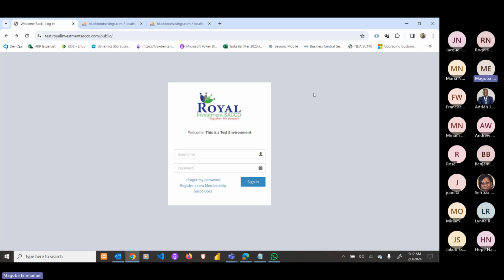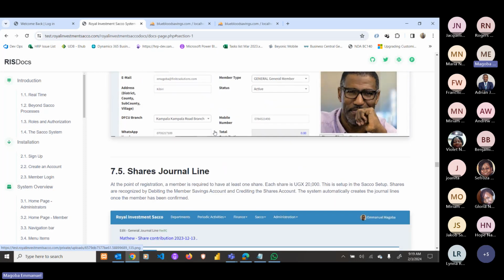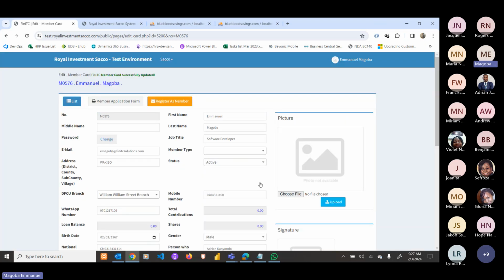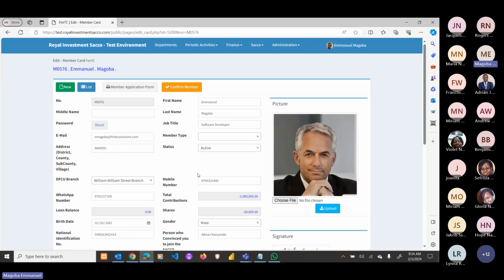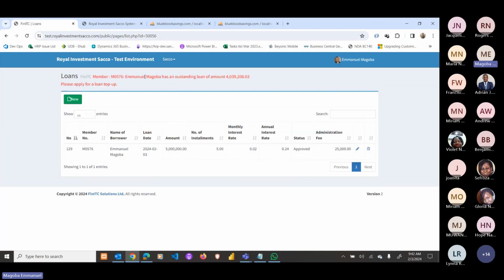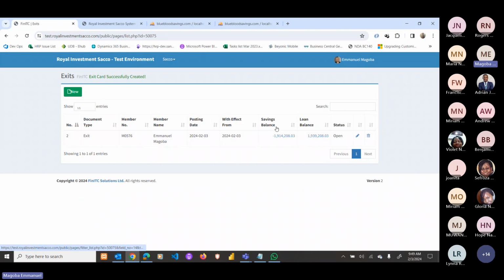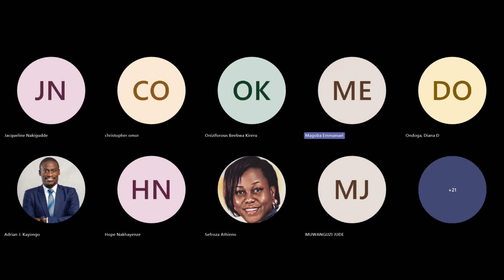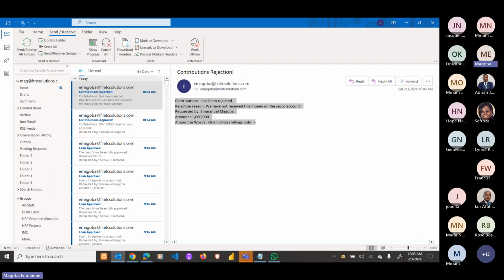Sacco System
Online system used by Organization Saccos to keep their books. Has both an admin and self service portal.